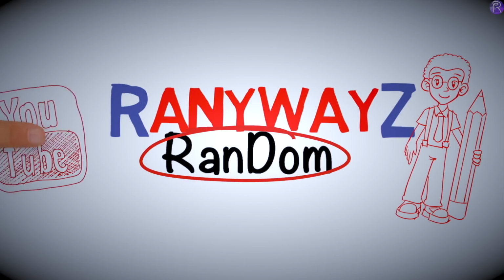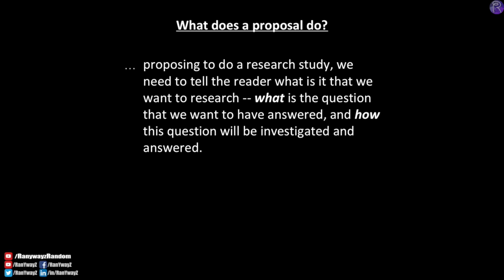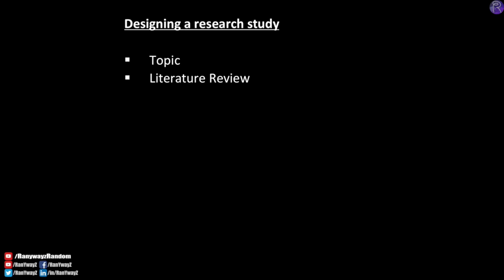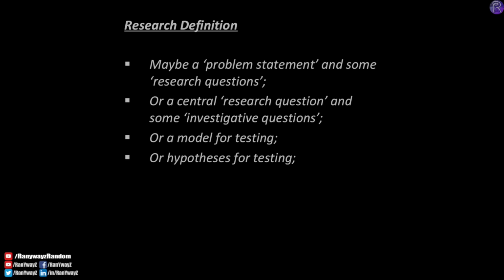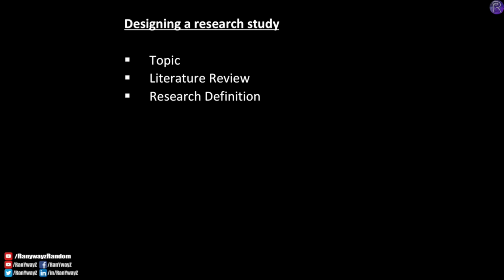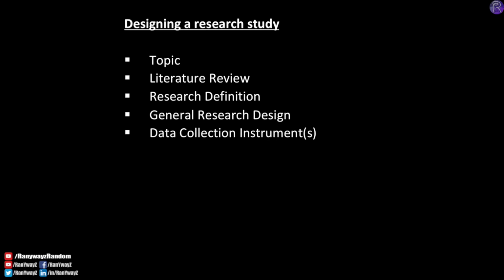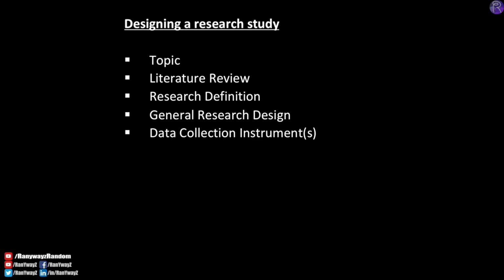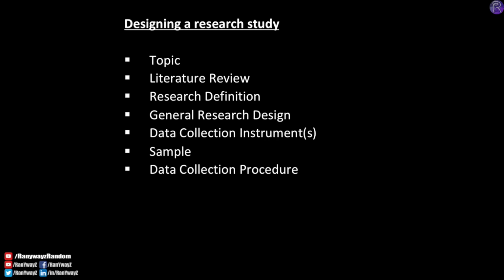How To Write A Research Proposal 11 Things To Include In A Thesis Proposal